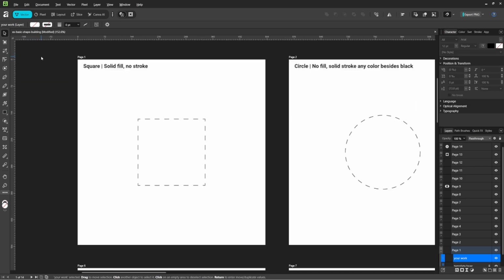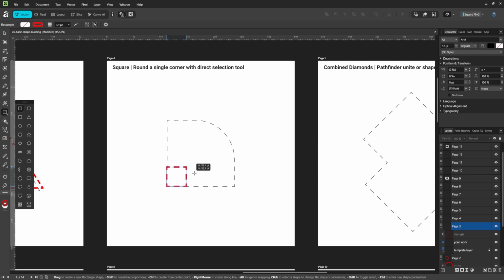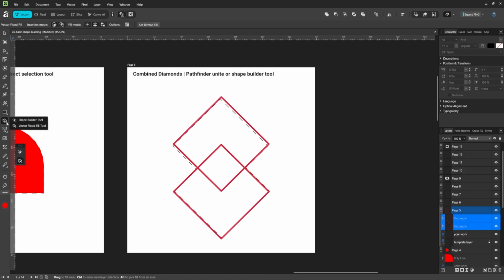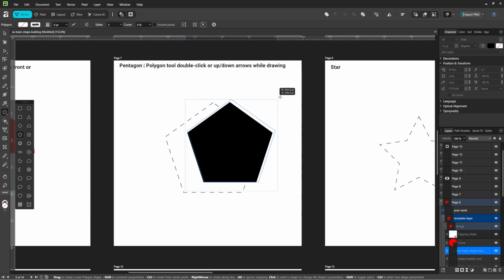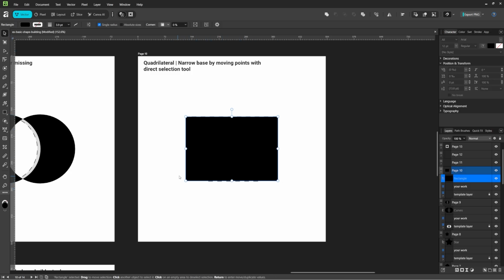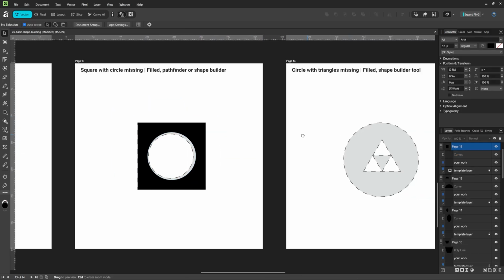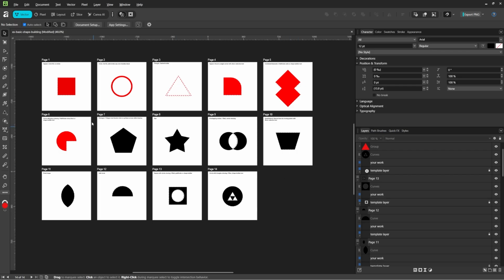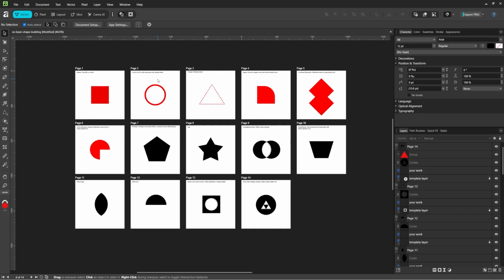Basic Shapebuilding in Affinity